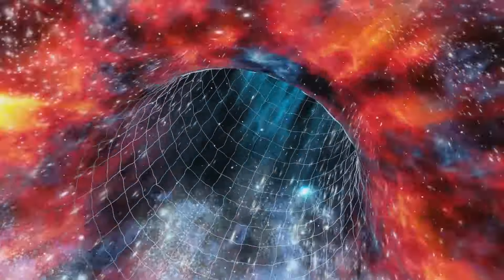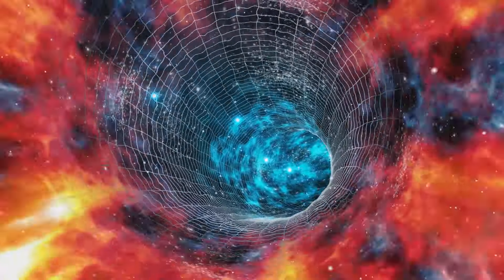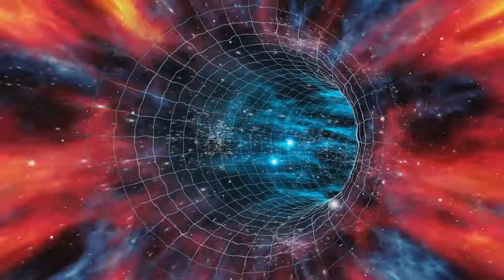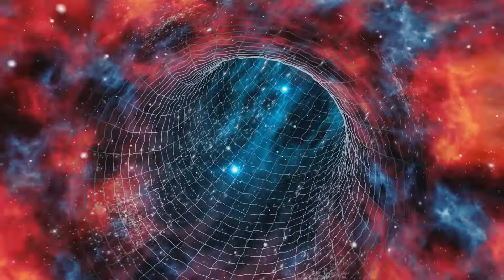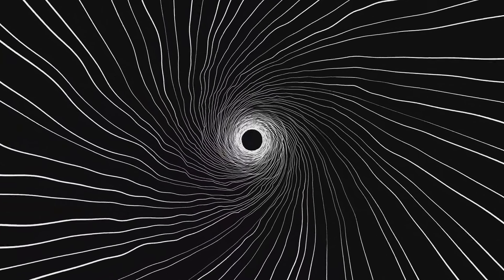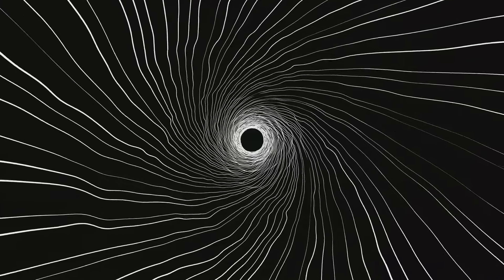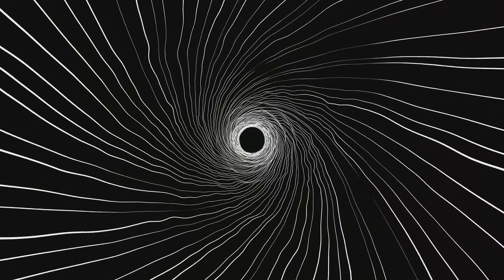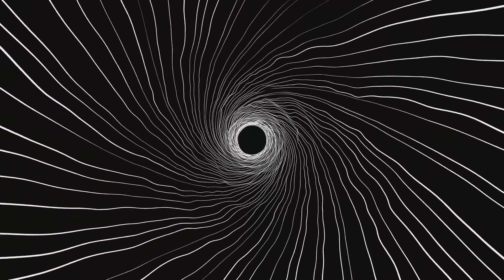Heim's Theory of Everything & Hyperdrive for Faster than Light Travel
Burkhard Heim (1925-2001) was a German physicist who developed a revolutionary approach to unifying quantum mechanics and general relativity. Heim's Theory, often referred to as Heim Quantum Theory, proposes a unique framework that extends the conventional four-dimensional space-time model to a six-dimensional, and later eight-dimensional, space. This extended dimensionality aims to reconcile the fundamental forces of nature, including gravity and electromagnetism, within a unified field theory. One of the most intriguing aspects of Heim's theory is the concept of the Heim Drive, a theoretical propulsion system that leverages the principles of his extended space to achieve faster-than-light travel. Despite facing severe physical challenges, Heim's unyielding quest for understanding led him to formulate groundbreaking theories that continue to provoke discussion and research into higher-dimensional physics and its applications.

Introduction to Heim's Theory: Heim's approach aims to unify quantum mechanics and general relativity by proposing additional dimensions beyond our conventional four-dimensional space-time. 🌌

Historical Background:

Burkhard Heim: Learn about the physicist's life and the impact of his theories on modern physics.
Development of Heim Theory: The evolution from a six-dimensional to an eight-dimensional model. 📜
Key Concepts:

Extended Dimensionality: Understanding the six-dimensional and eight-dimensional spaces proposed by Heim.
Unified Field Theory: How Heim's model seeks to reconcile gravity and electromagnetism. 🧬
Heim Drive:

Theoretical Propulsion System: Leveraging extra dimensions for faster-than-light travel.
Potential Applications: Implications for space travel and exploration. 🚀
Scientific and Technological Challenges:

Lack of Empirical Evidence: Current limitations in experimental verification of extra dimensions.
Mathematical Rigor: The complexities and acceptance of Heim's equations within the scientific community. 🌱
Future Research and Exploration:

Advanced Technologies: The role of particle physics experiments and future advancements in validating Heim's theory.
Scientific Discoveries: The potential for groundbreaking advancements in physics and technology. 🔬

Context Timestamps:
0:00 - Introduction to Heim's Theory
0:40 - Burkhard Heim’s Vision and Early Innovations
1:30 - Scientific Principles of Extended Dimensionality
2:20 - Modern Implications for Unified Field Theory
3:10 - Challenges in Experimental Verification
4:00 - Innovative Solutions for Theoretical Models
4:50 - Real-World Applications of Heim's Theory
5:40 - Environmental Impact and Sustainability
6:30 - Economic Viability and Cost Analysis
7:20 - Market Potential of Heim's Theories
8:10 - Advances in Particle Physics
9:00 - Role of Government and International Cooperation
9:50 - Conclusion: The Future of Heim's Theories